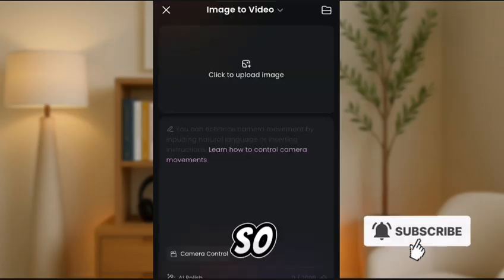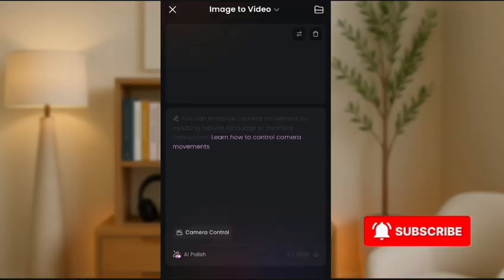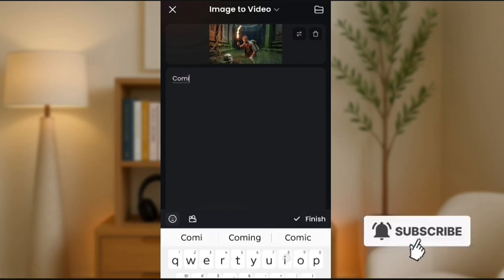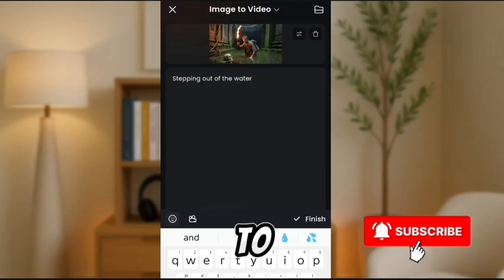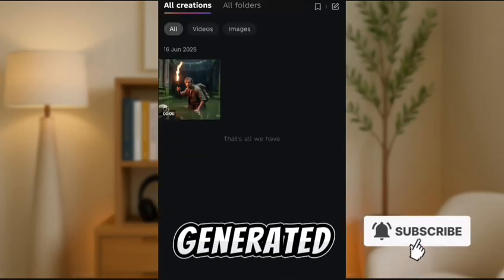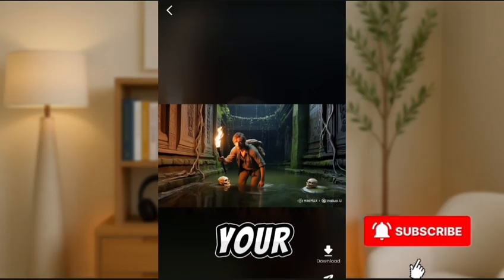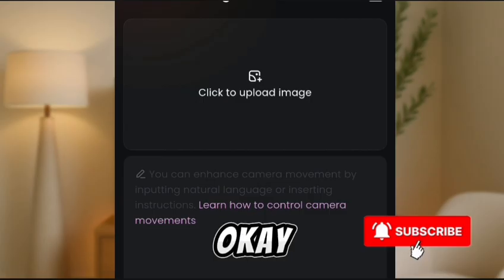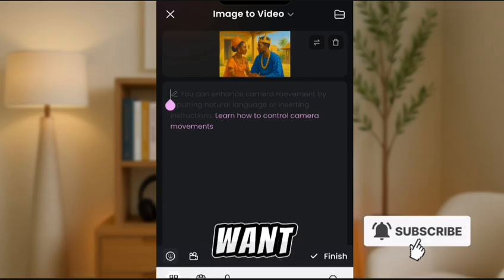How to convert any photo or image into video.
Welcome to Nonye Tutor Zone — your one-stop hub for YouTube growth tips and AI tutorials for content creators!
How to Convert Photos to Videos for FREE Using AI (Step-by-Step)

📸 Want to turn your photos into engaging videos? In this step-by-step tutorial, I’ll show you exactly how to convert photos or images into videos using free tools and AI. Whether you’re a content creator, marketer, or beginner, this video will help you create stunning visuals that grab attention and boost engagement.

🔥 In this video, you’ll learn:

How to turn still images into dynamic video content

Free tools and AI websites that make it easy

Tips for creating high-quality photo-to-video transitions.

TIME STAMP:
0:00 Intro
0:33 Why Turn Photos into Videos?
1:20 Free Tools to Use
2:00 Step-by-Step Conversion Process-1
4:07 Step-by-Step Conversion Process-2
5:48 Conclusion + Subscribe

🎯 Perfect for:
YouTubers, social media managers, digital creators, and anyone who wants to convert photos into short-form or long-form video content easily and for free.